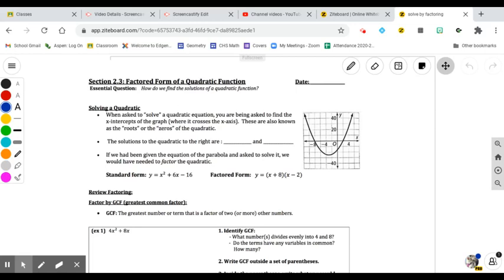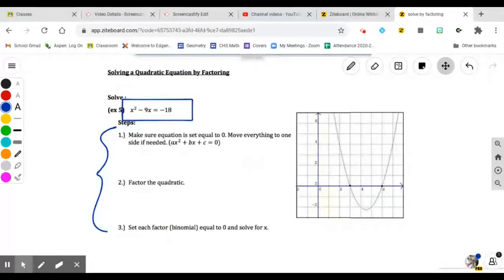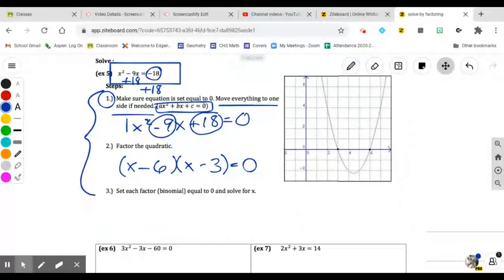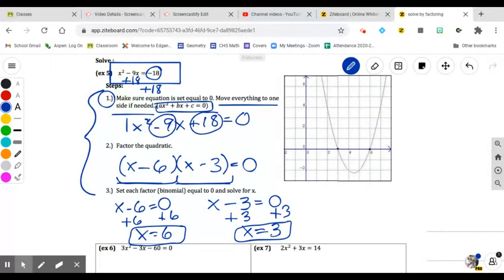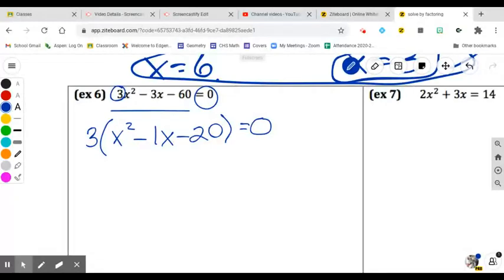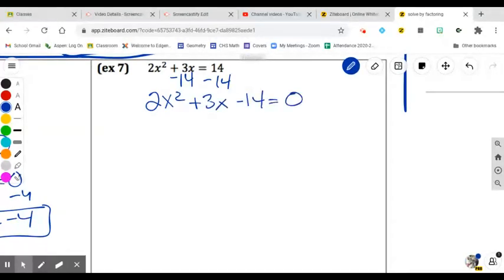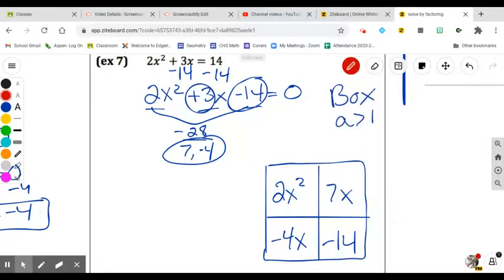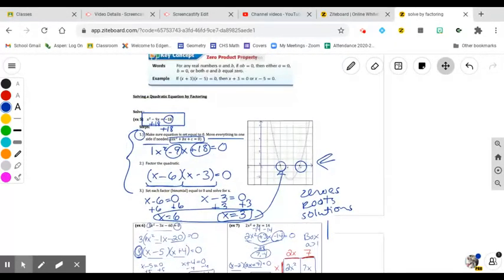Solving Quadratics by Factoring